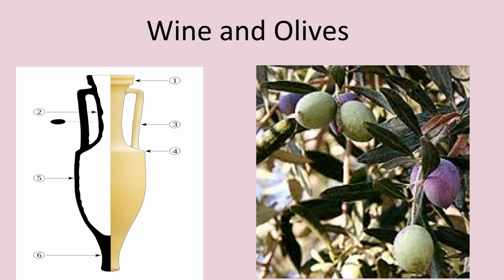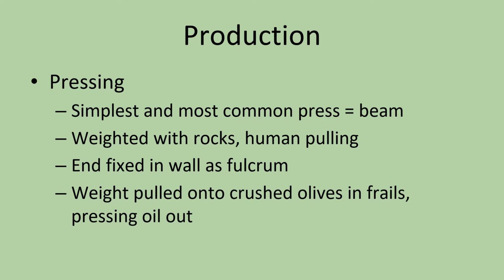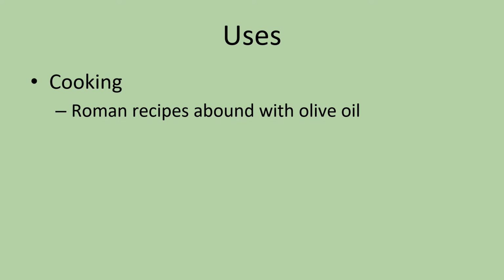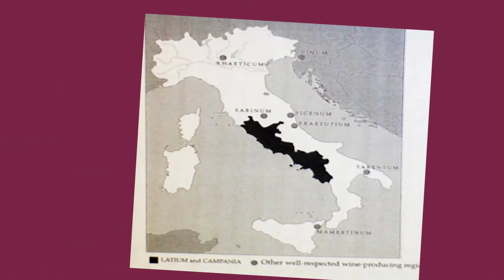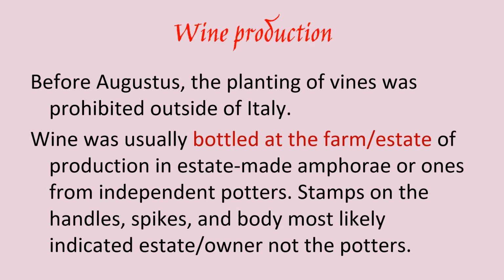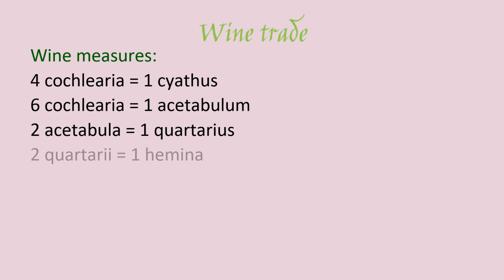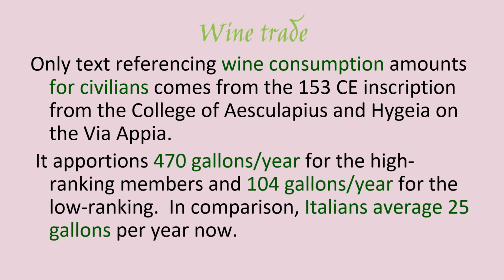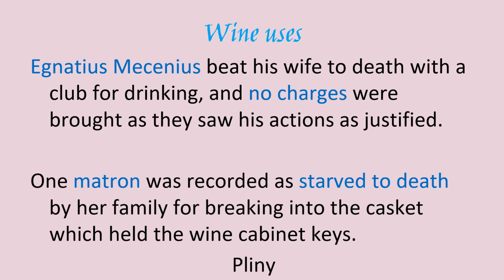Kissell discamus olives and wine